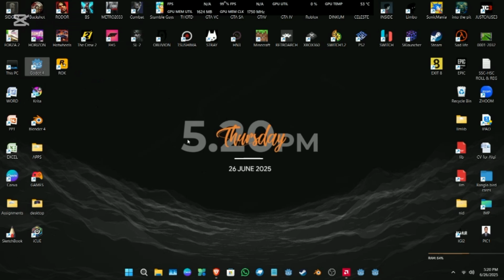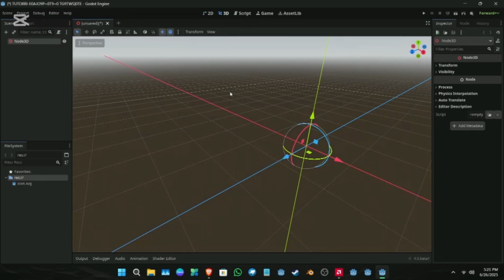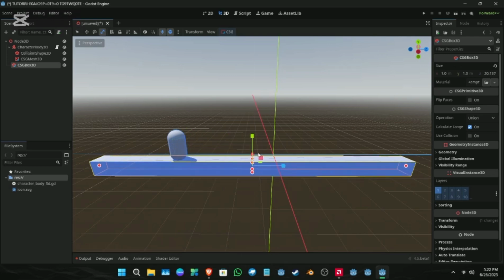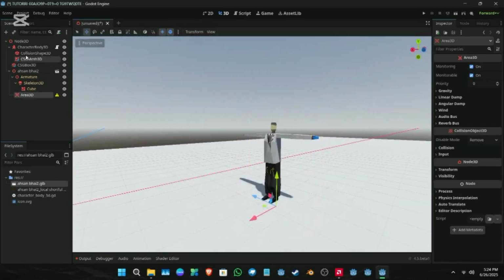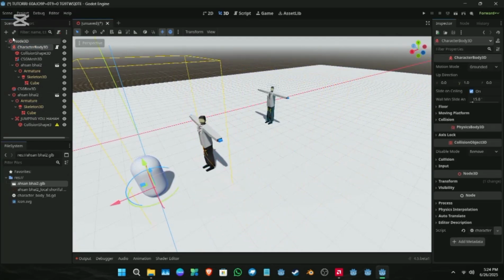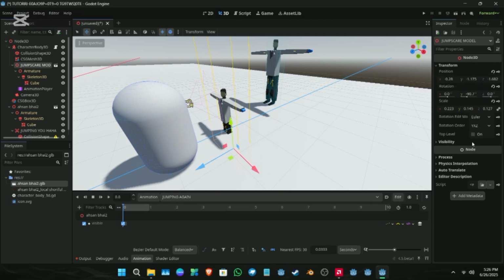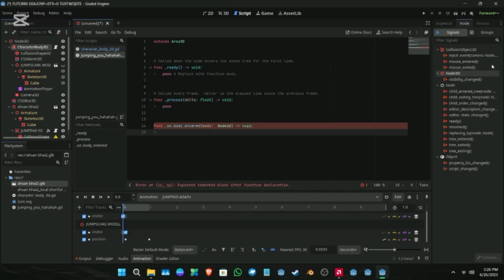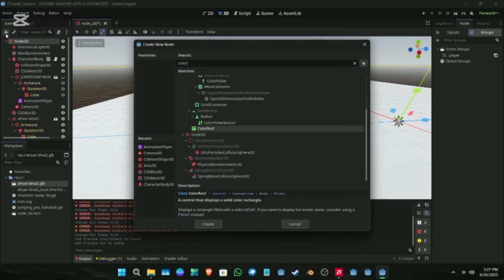GODOT: how to make a jumpscare in godot 4 | most inactive person in the world tutorials.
lulli